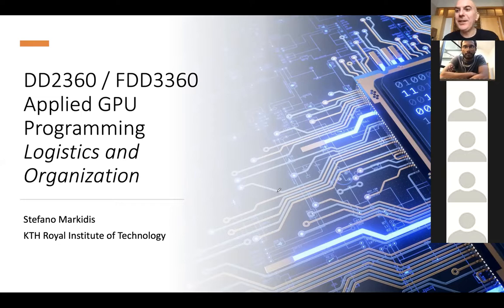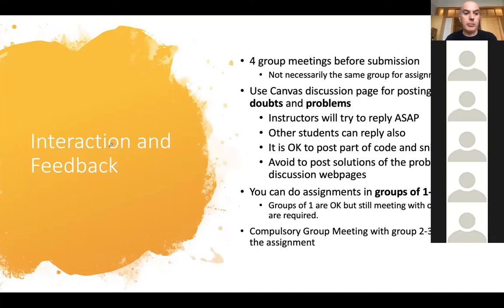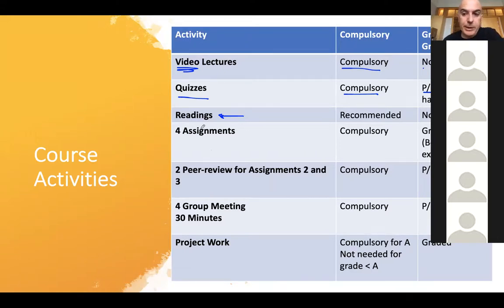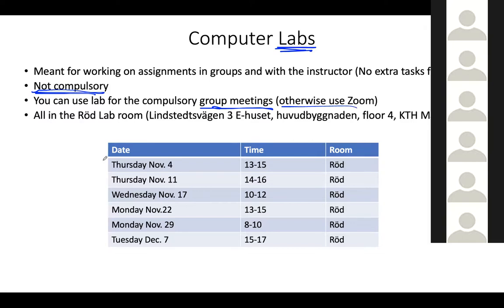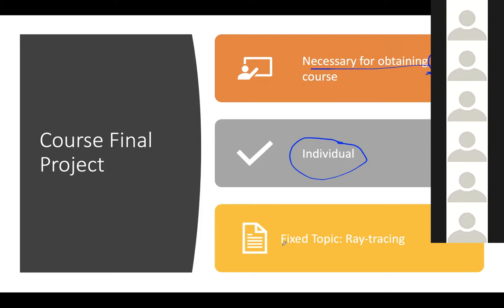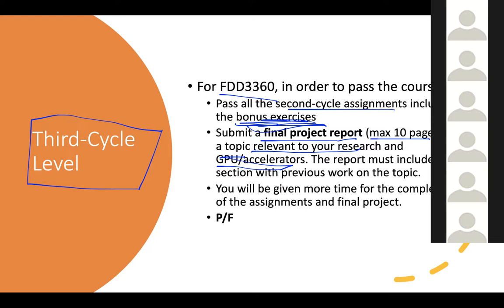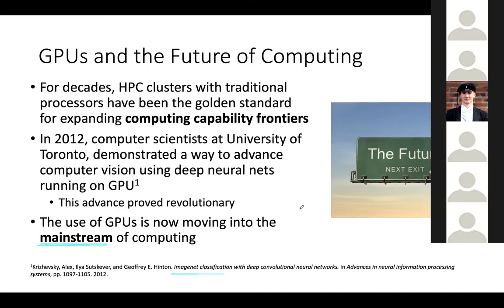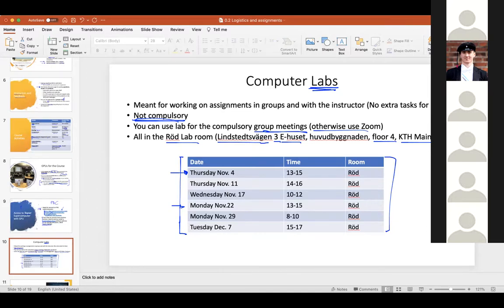0.1 - DD2360 - Introductory Meeting